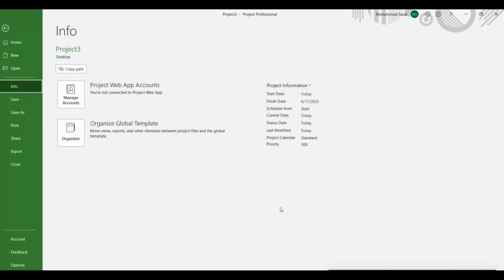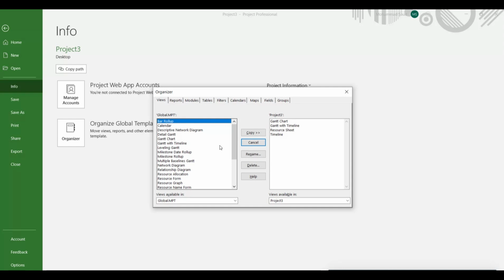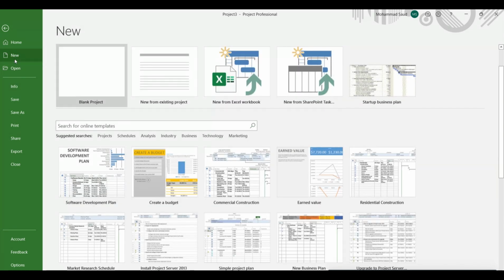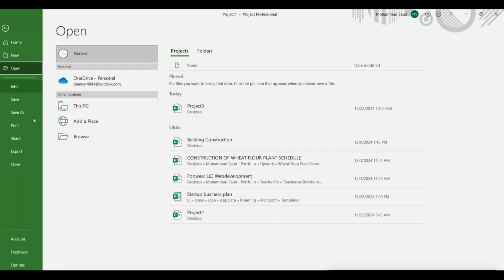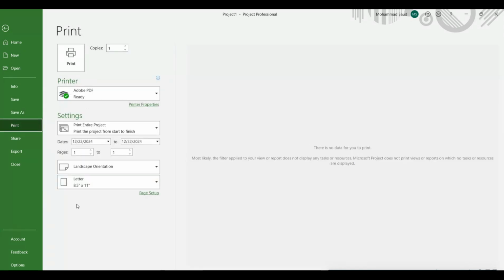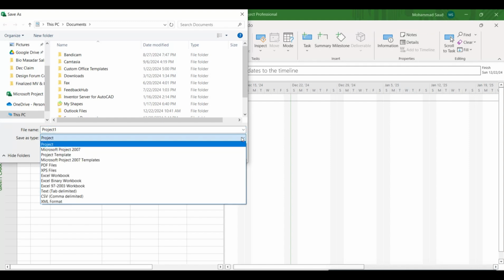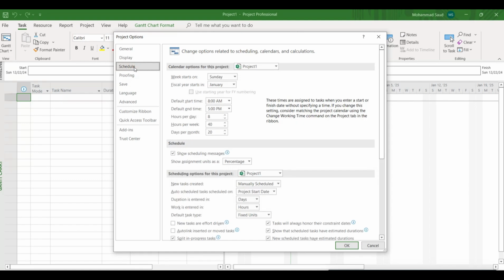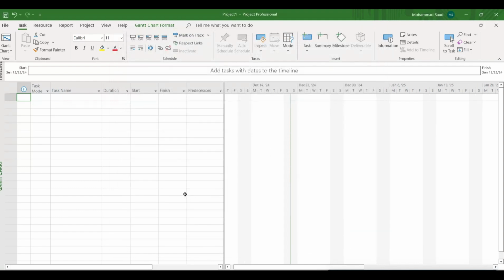3- Exploring general interface of Microsoft Project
Exploring the general interface of Microsoft Project is a crucial first step to understanding how to use this powerful project management tool. If you're familiar with other Microsoft Office applications like Word or Excel, you'll find some similarities, but Project has its own unique layout designed specifically for project management.

🎯 With over 15 years of experience in project planning, construction management, and business operations, I help organizations deliver complex projects on time and within budget. My portfolio includes $2B+ in successful projects across construction, real estate, oil & gas, steel, power, and the food industry.

📊 I specialize in Primavera P6, Microsoft Project, and Microsoft Excel to create Gantt charts, define milestones, and track project timelines with precision. Whether you're seeking support with Agile, traditional, or digital project management, I deliver clear communication, strong coordination, and actionable strategies.

For Freelancing Services;
Contact on ;